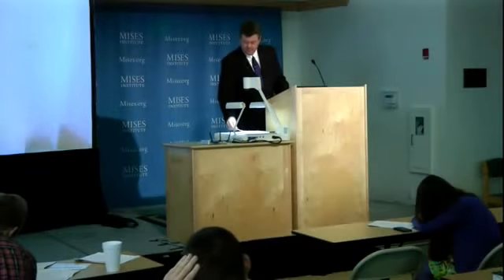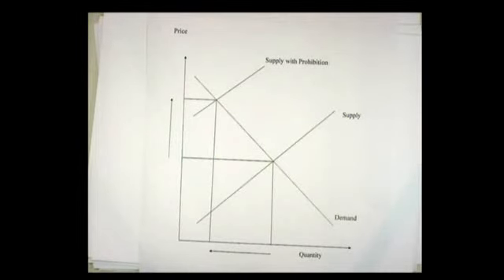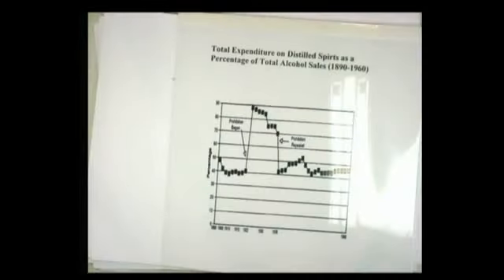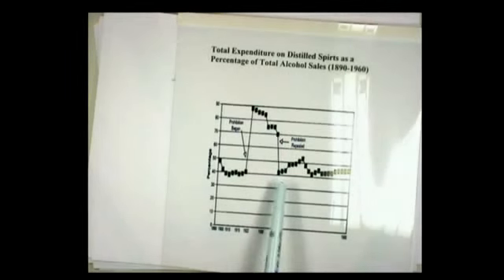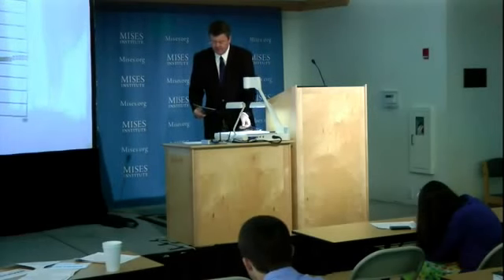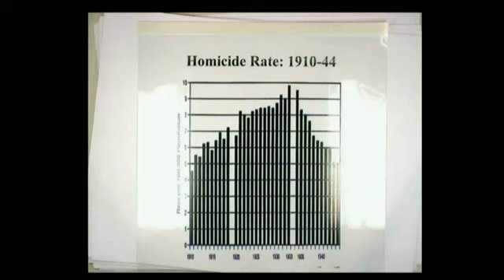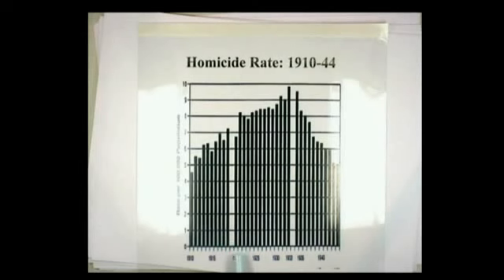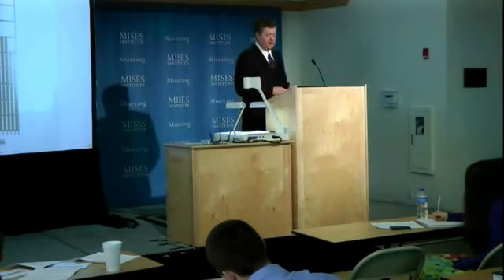The Economics of the Drug War - Mark Thornton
Archived from the live Mises.tv broadcast, this lecture by Mark Thornton was presented at the 2012 Mises University in Auburn, Alabama. Creative Common License.